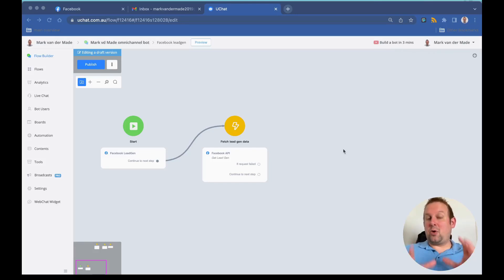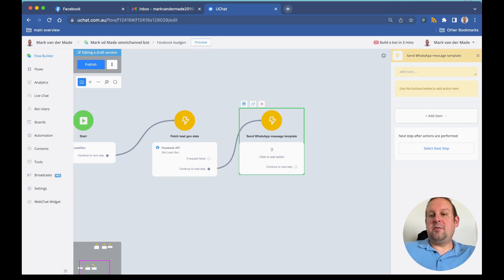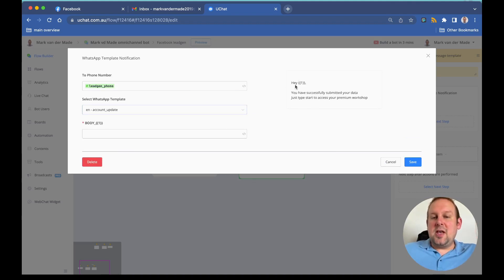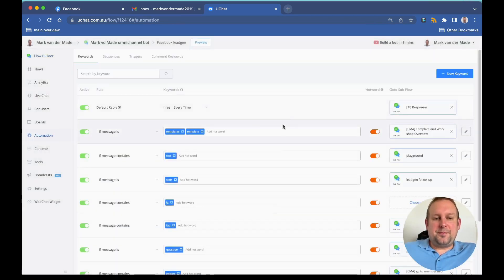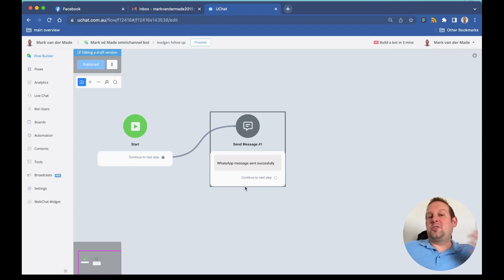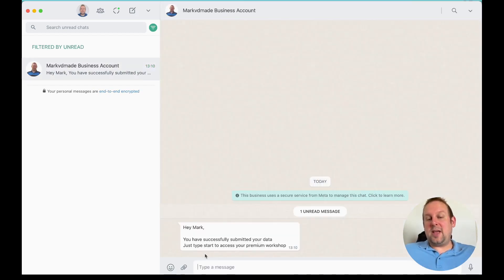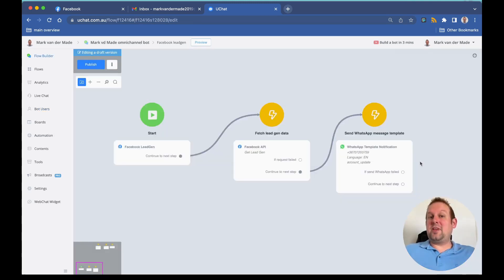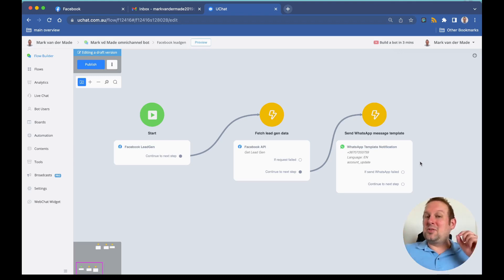UChat leadgeneration course video 5 Sending a WhatsApp Message template upon new signup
Seem difficult to send new lead signups a message template?

Not at all and actually requires 3-4 nodes!